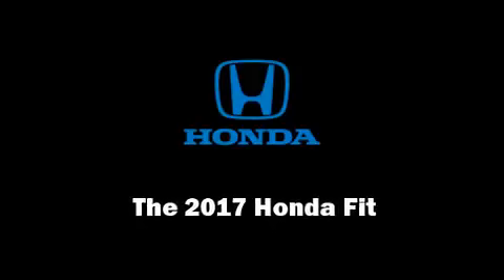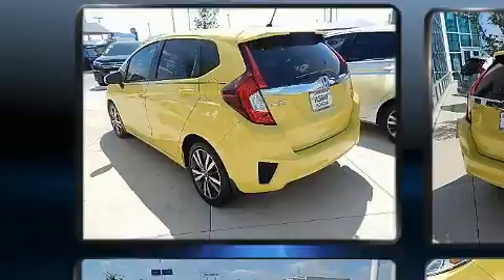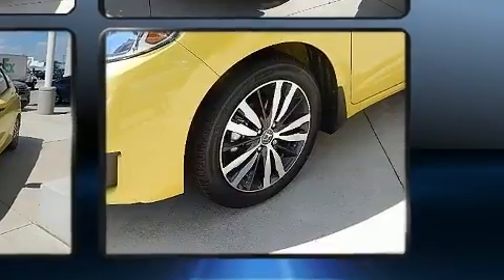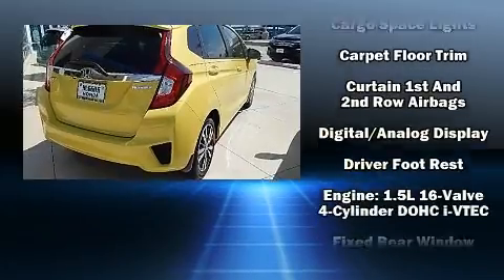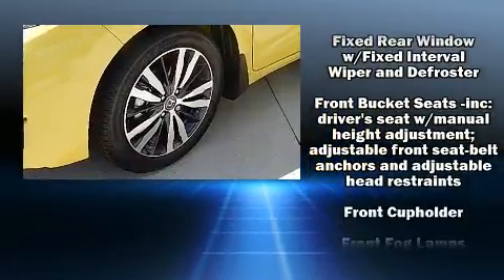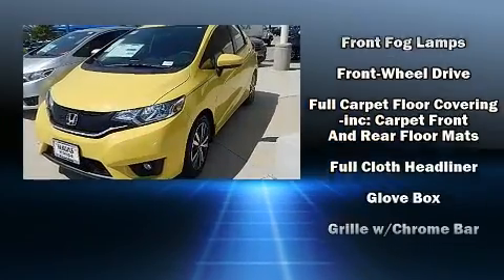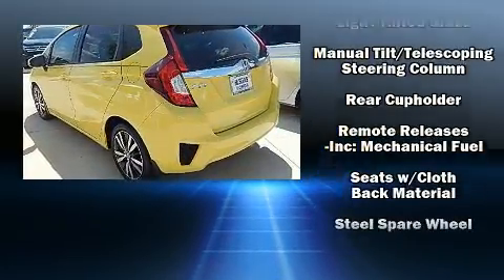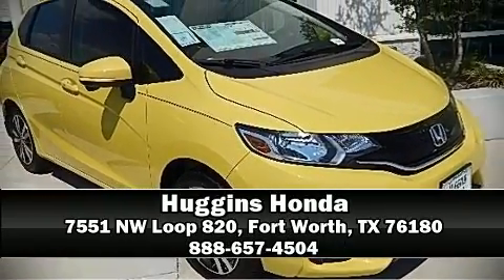2017 Honda Fit EX Manual in North Richland Hills, TX 76180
Huggins Honda
7551 NE Loop 820

Introducing the 2017 Honda Fit. This 4 door, 5 passenger hatchback offers the features and options for which you've been searching. Smooth gearshifts are achieved thanks to the efficient 4 cylinder engine, providing a spirited, yet composed ride and drive. Honda prioritized comfort and style by including: 1-touch window functionality, an outside temperature display, front bucket seats, fully automatic headlights, power door mirrors, cruise control, and remote keyless entry. Storage solutions are integrated throughout the interior, demonstrating thoughtful attention to detail. For drivers who enjoy the natural environment, a power moon roof allows an infusion of fresh air. Audio features include a CD player with MP3 capability, steering wheel mounted audio controls, and 6 well positioned speakers. Honda also prioritized safety and security with features such as: dual front impact airbags with occupant sensing airbag, head curtain airbags, traction control, brake assist, a security system, and ABS brakes. For added security, dynamic Stability Control supplements the drivetrain. Our knowledgeable sales staff is available to answer any questions that you might have. They'll work with you to find the right vehicle at a price you can afford. We are here to help you.